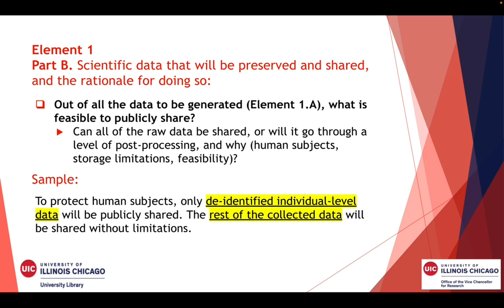NIH DMSP: Element 1B&1C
The second in a series of videos explaining changes researchers will need to make to their data management plans in light of policy changes by the National Institutes of Health. This video covers Elements 1B & 1C: Scientific data that will be preserved and shared and the rationale for doing so.